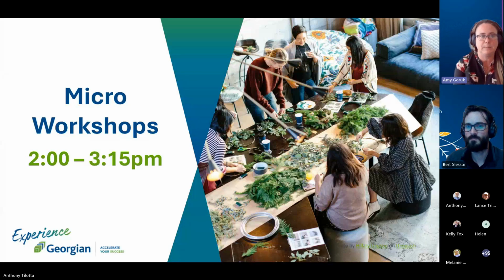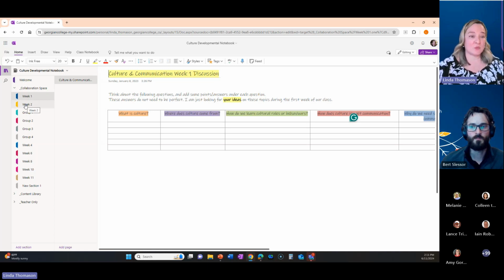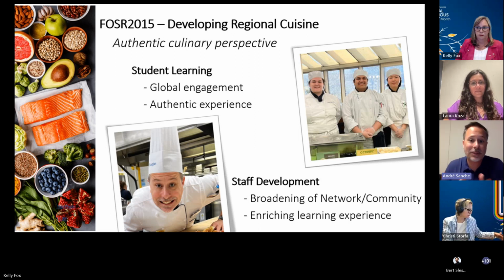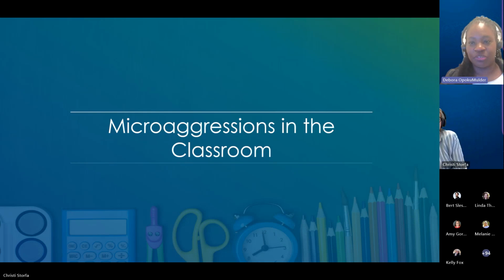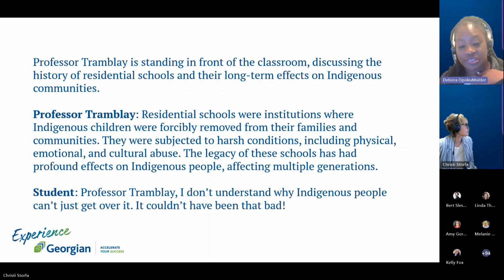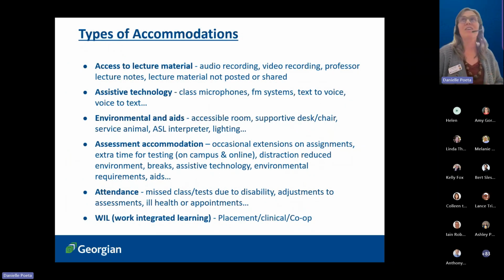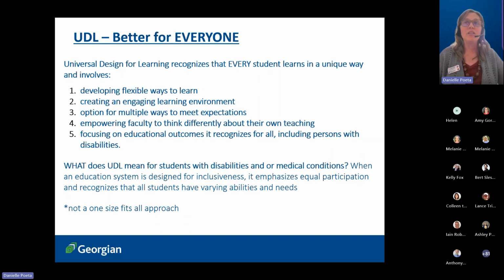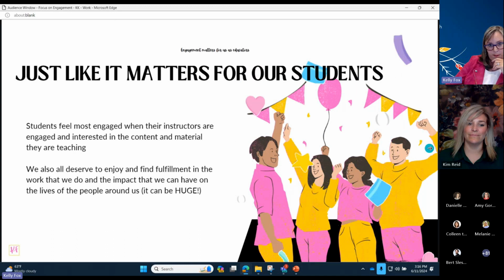CTL Focus on Engagement Day 2024: Micro Workshops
The Micro workshops at Focus on Engagement Day 2024, presented by the Centre for Teaching and Learning at Georgian College on June 11, 2024, aim to create space for brief, personal, interactions and information sharing and/or discussion as well as the opportunity for application of concepts and ideas shared with a hands-on learning component.